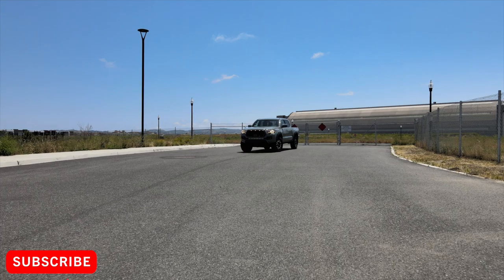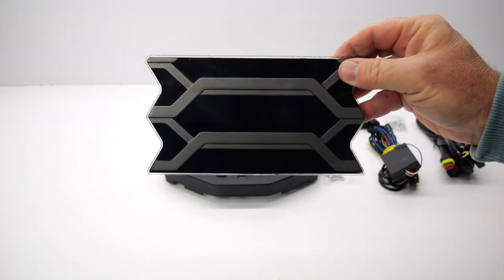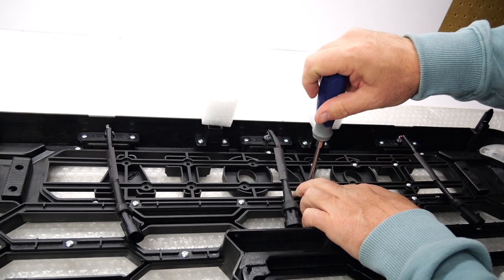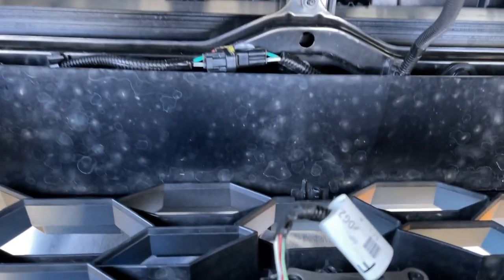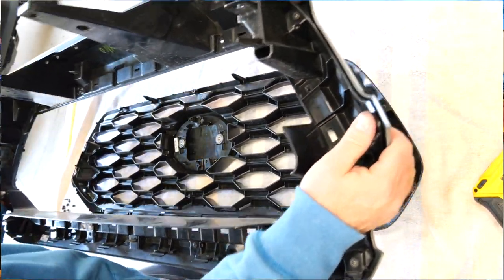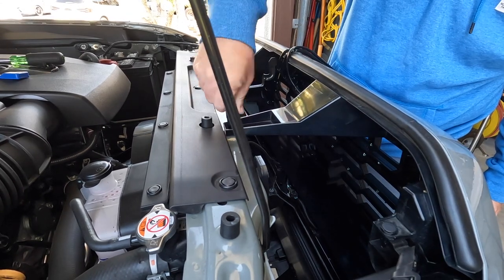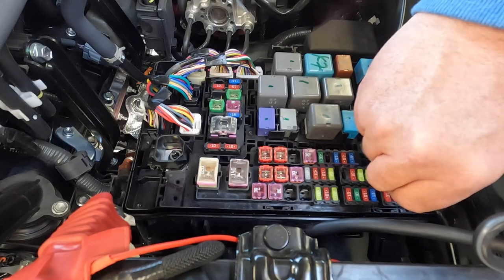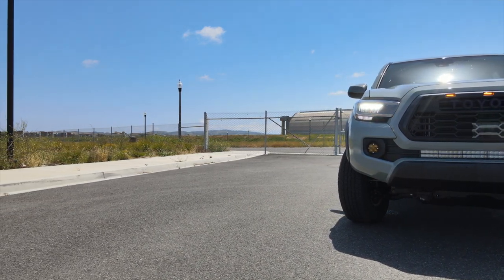2024 NEW Toyota Tacoma TRD Pro Grill - How to Install and Wire - YotaVerse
Toyota Tacoma 3rd Gen grills are a dime a dozen especially the 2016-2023 TRD Pro Grill.  YotaVerse put their spin on a 2024 Pro Heritage Grille that gives an update much like the Tundra and Sequoia.  In this video, I show how to install and wire the raptor lights on this grill into my 2022 TRD Off Road with the TSS Sensor - and YES, my TSS Sensor fully functions after the install!

✦Connect with Tacoma Network✦

Studio Camera
Studio Tripod
Studio Lights
SD Cards for Studio Cam
Lavalier Mic
Studio Mic
Action Camera

“Tacoma Network is a participant in the Amazon Services LLC Associates Program, an affiliate advertising program designed to provide a means for sites to earn advertising fees by advertising and linking to Amazon.com.”